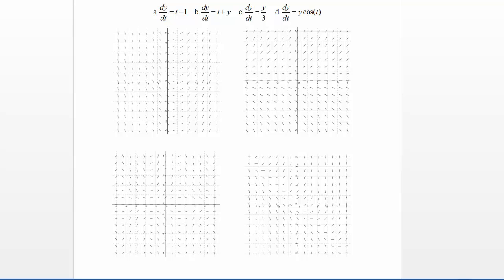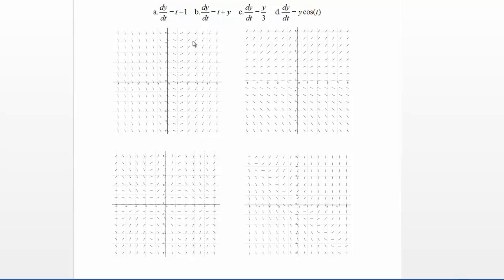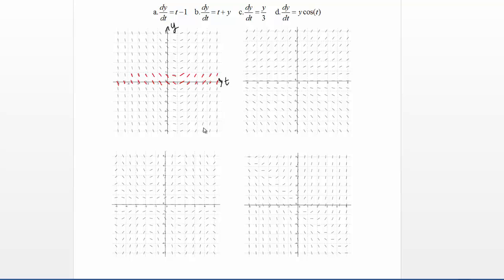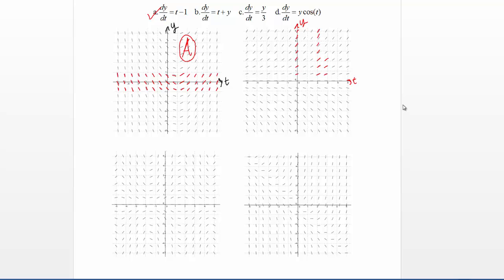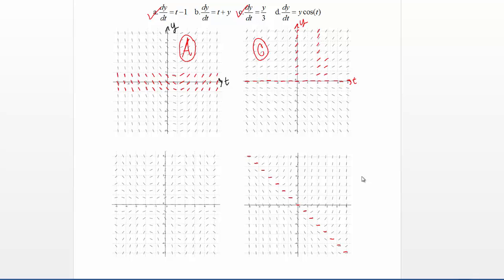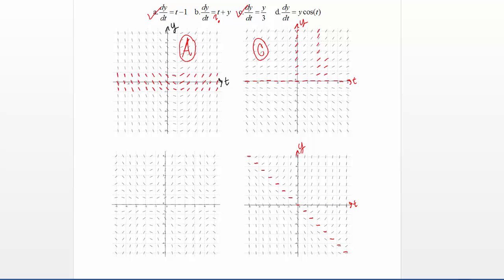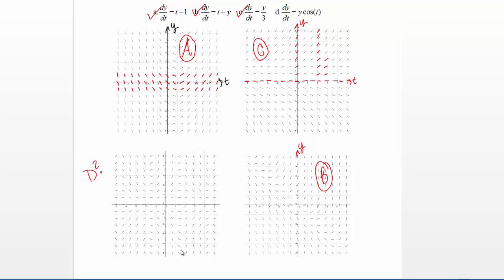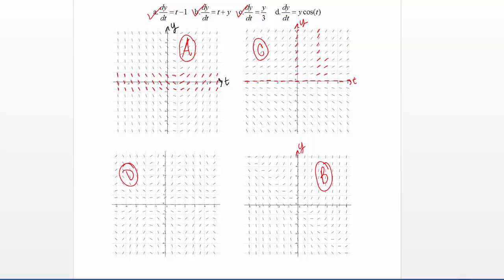Direction Field Matching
Matching differential equations with their direction fields.